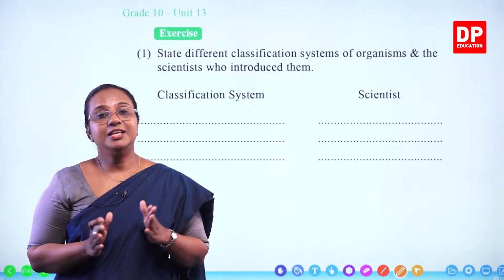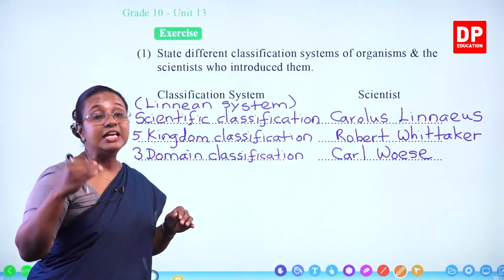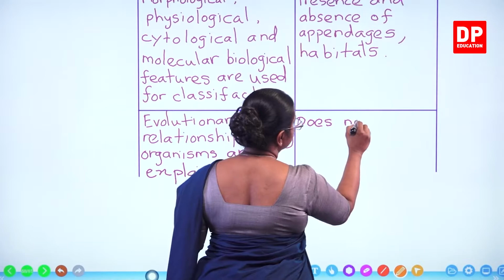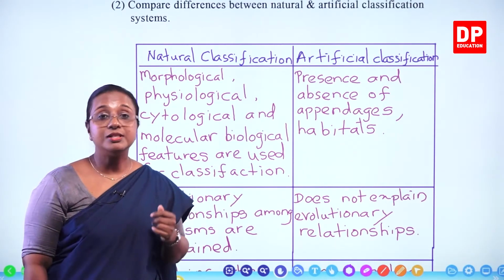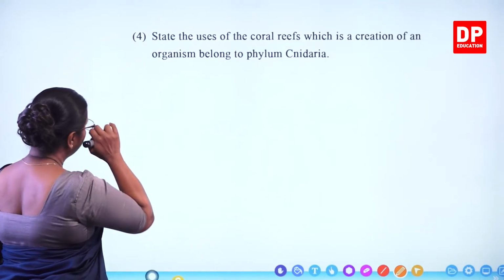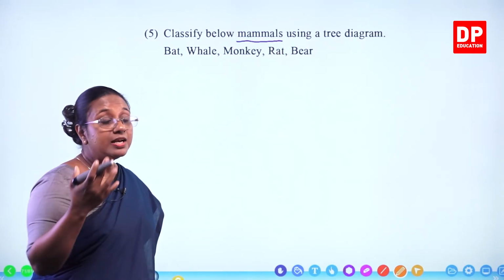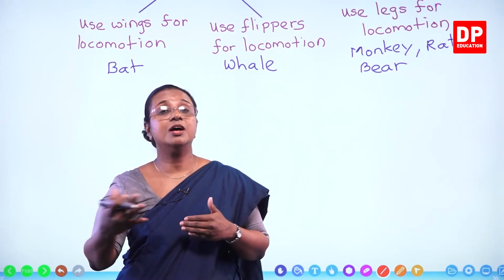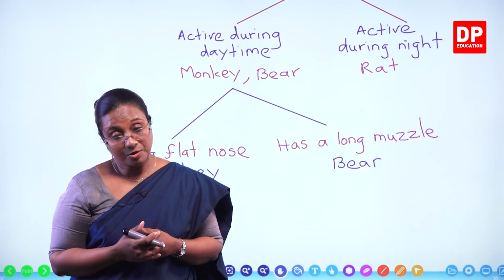Lesson 13 - Biosphere (Part 07) | Grade 10 Science in English Unit 13 Part 07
Part 05

Part 06

Part 07

7.1 Exercise⏩00:00:00

Part 08

Part 09

Part 10